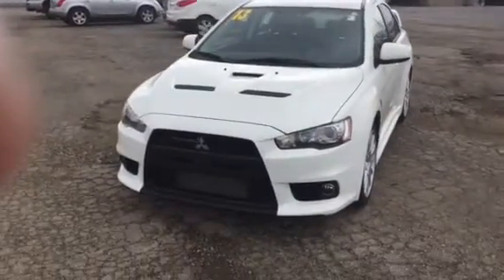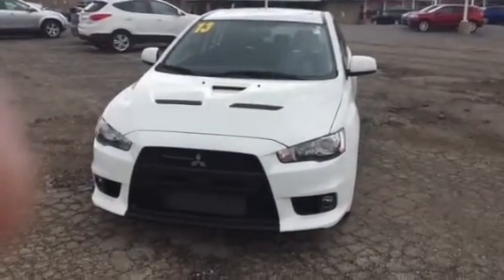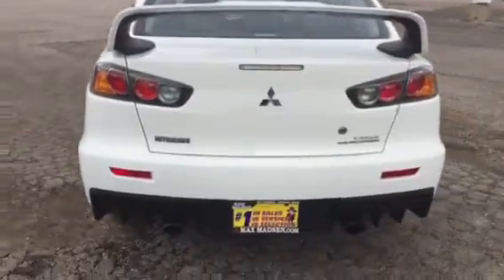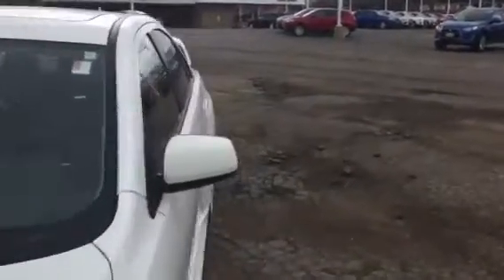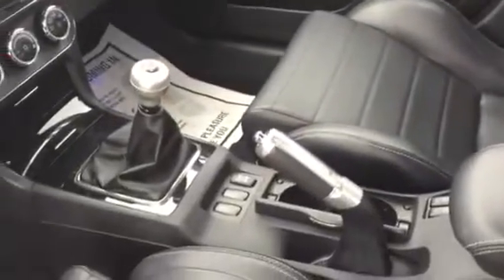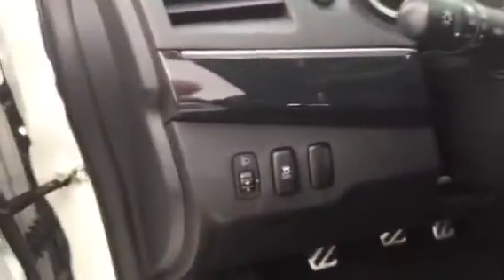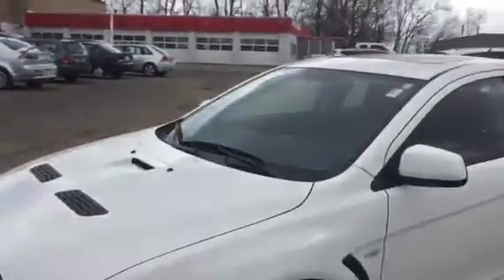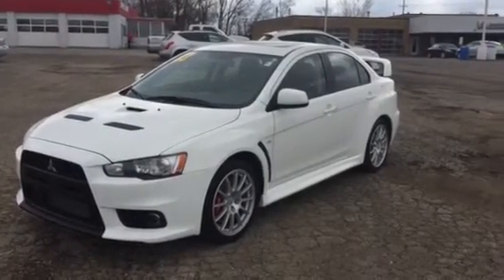2013 Mitsubishi Evolution